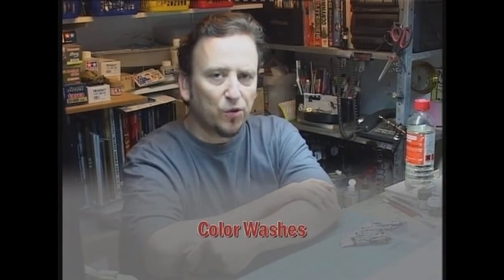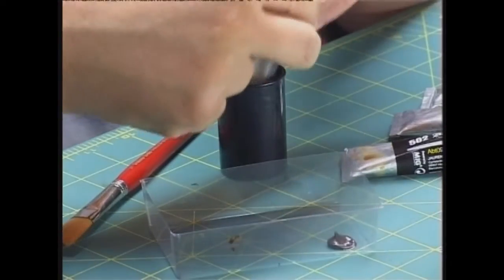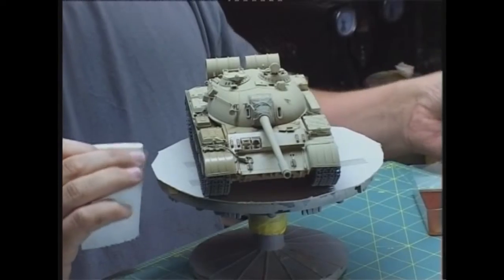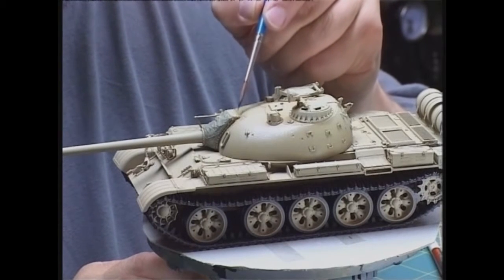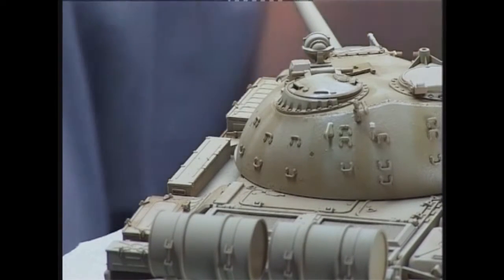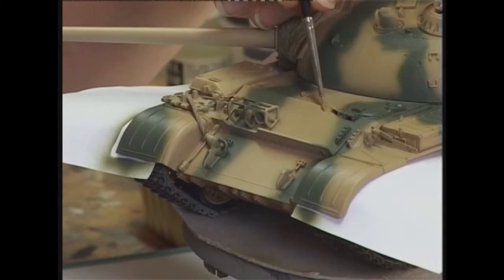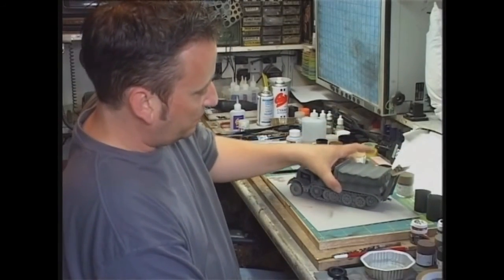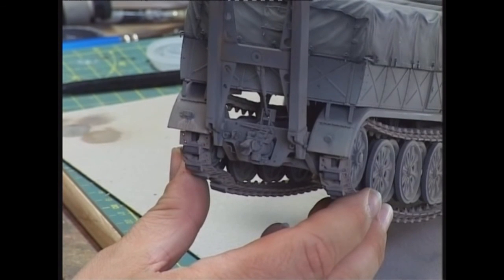Мастер класс. Реалистичная доработка моделей танков.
Реалистичная доработка моделей танков.